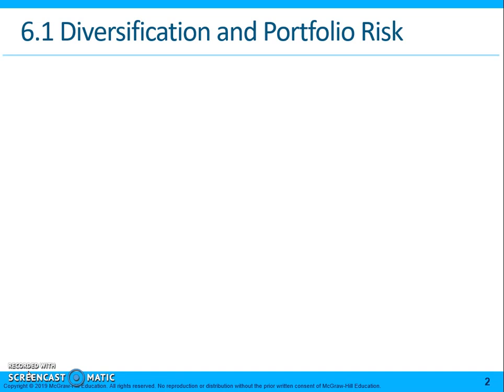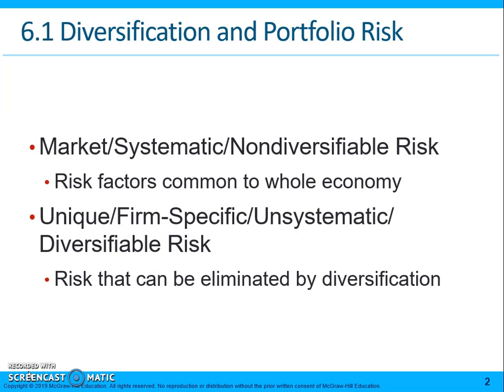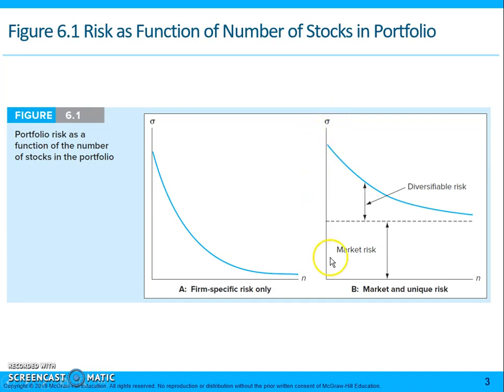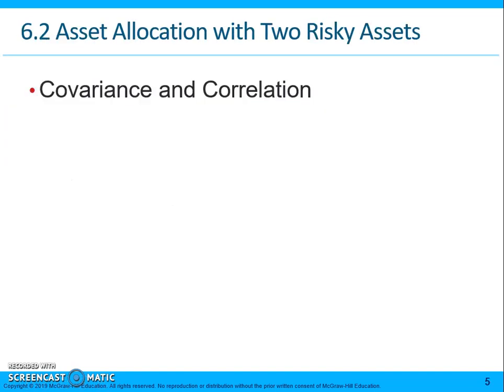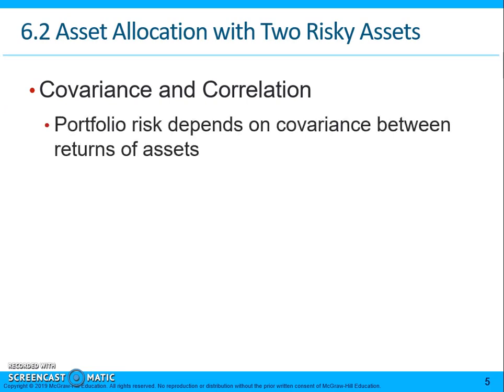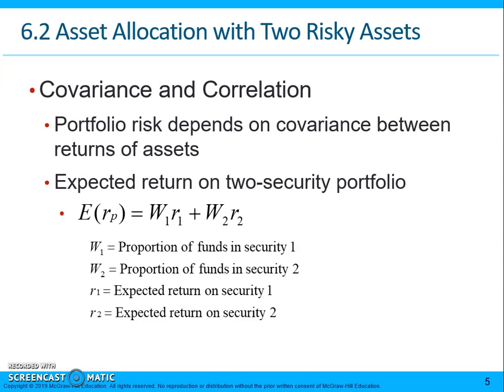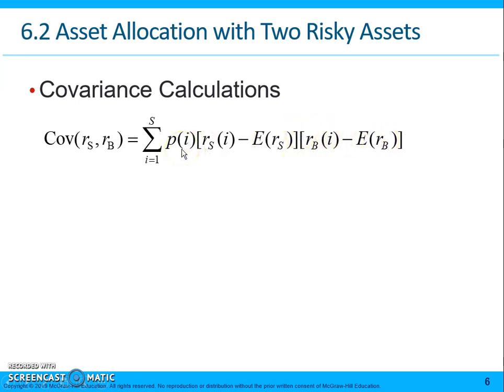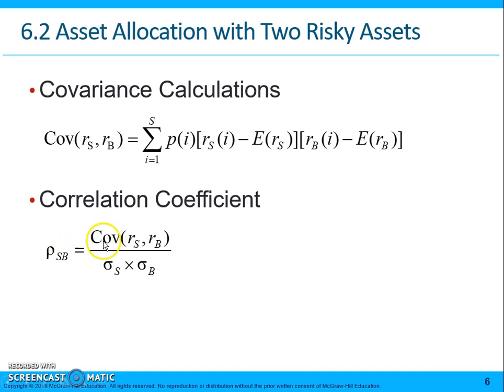Essentials of Investments - Chapter 6 1